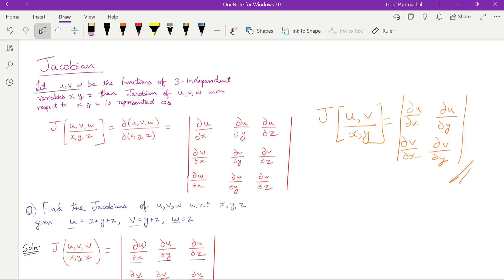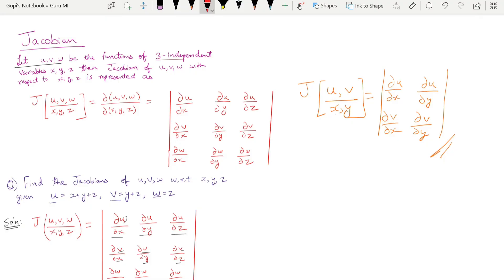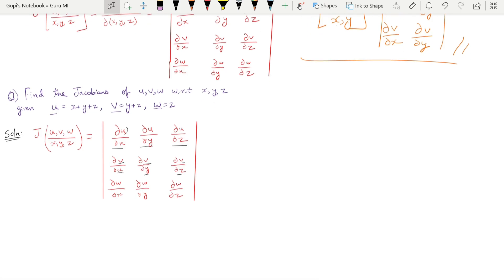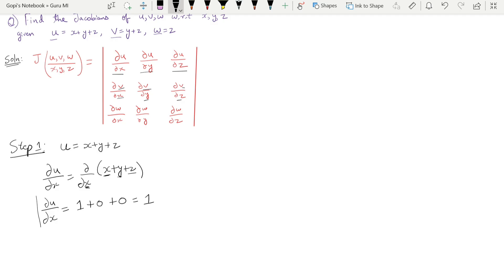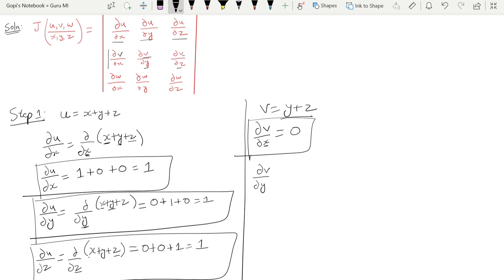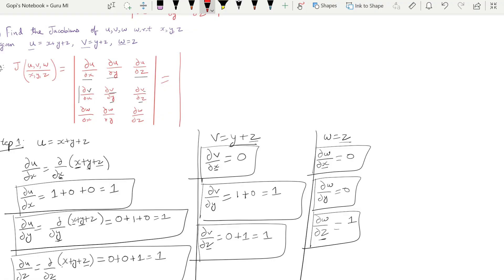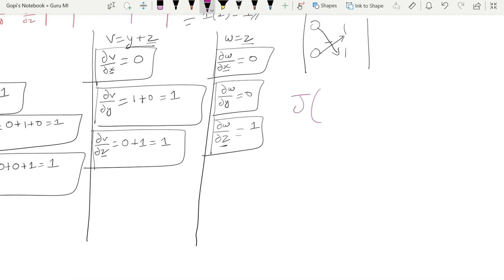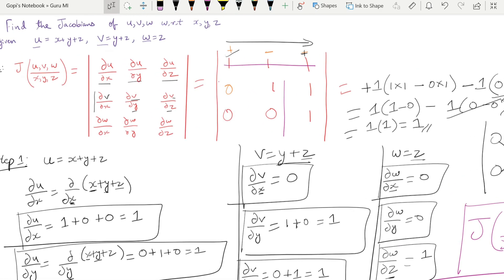JACOBIAN in 10mins || MODULE 2 || M1 || VTU || ENGINEERING MATHS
In this video we are going to learn how to solve the problems based on Jacobian in just 10minutes in very simple steps.